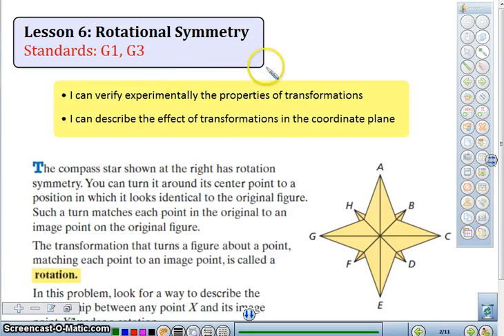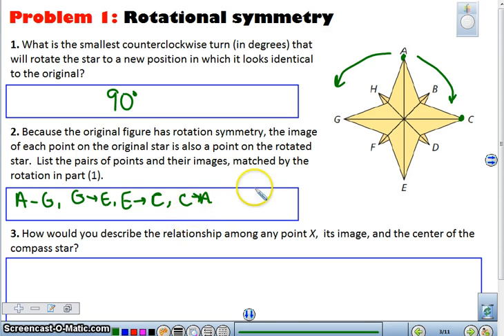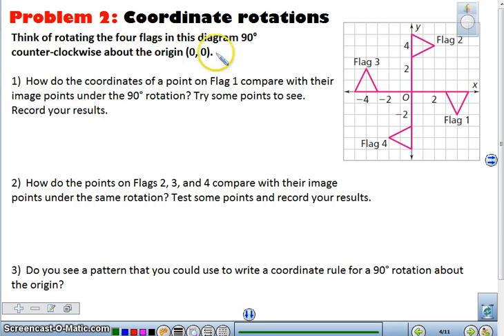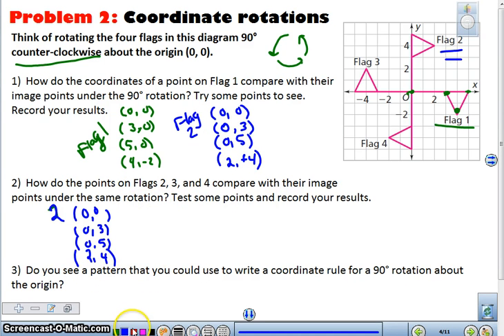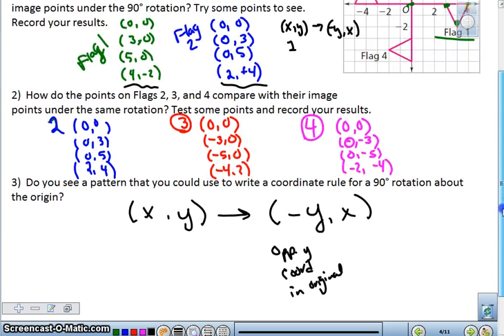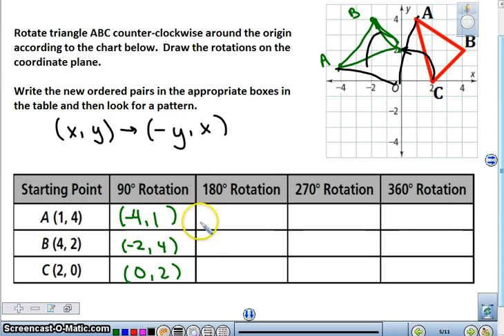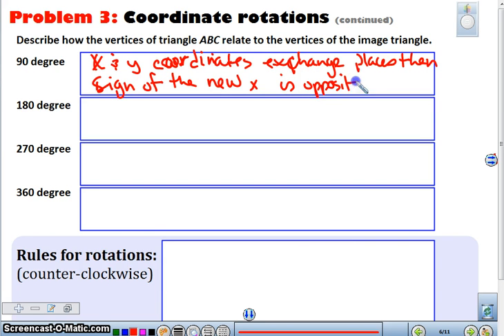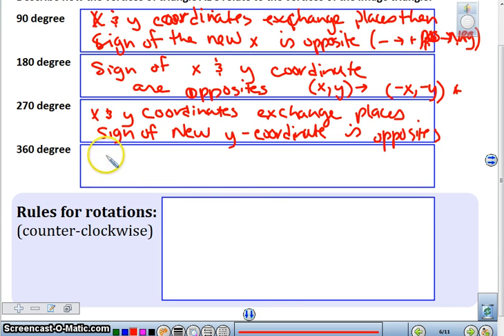H6 M8 rotat 2015 part 1